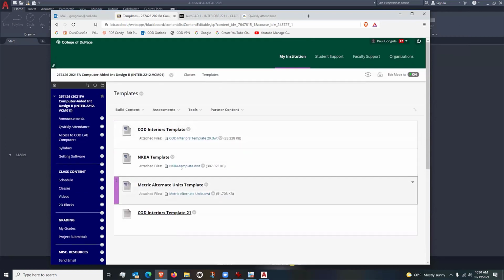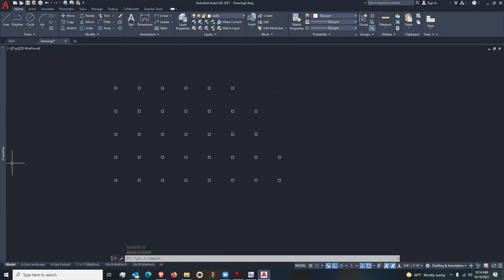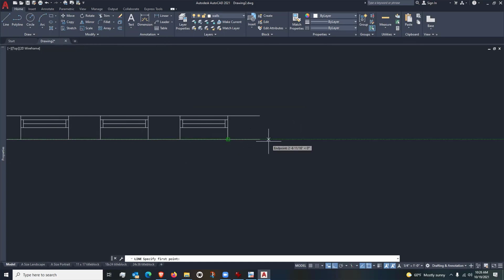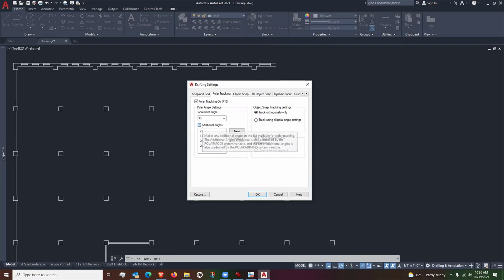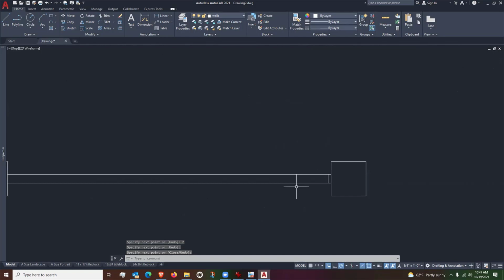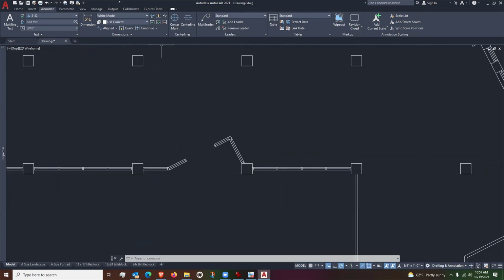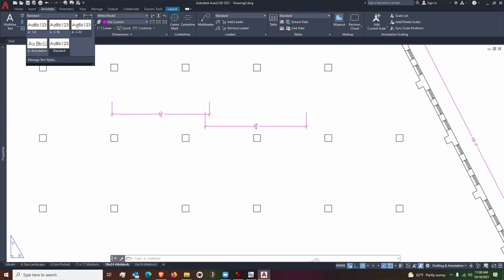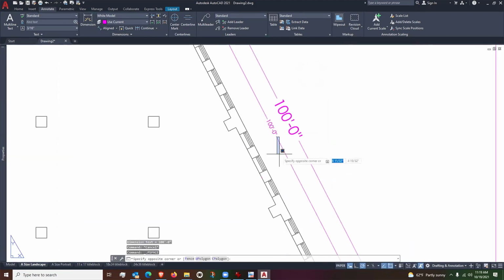Class 8 - Office Building Shell reloaded